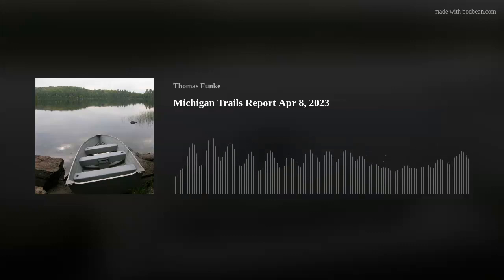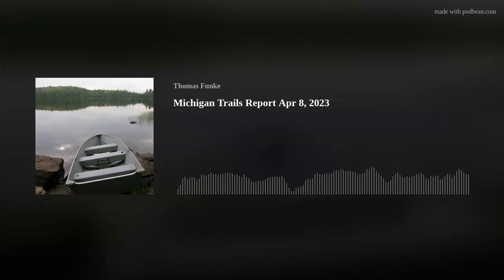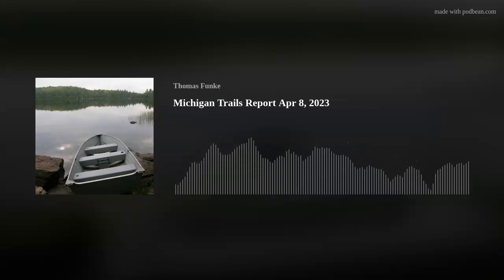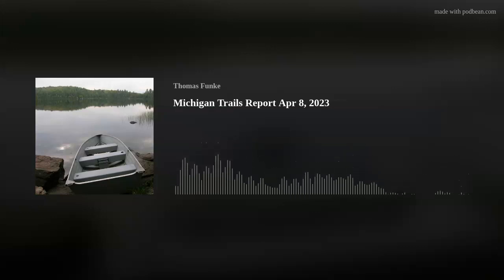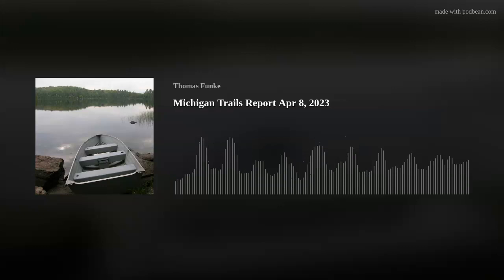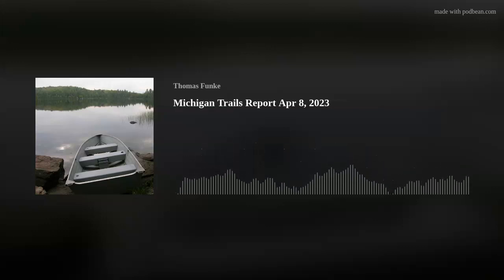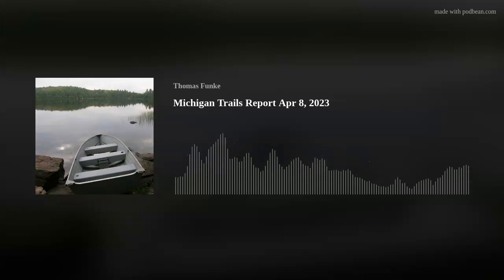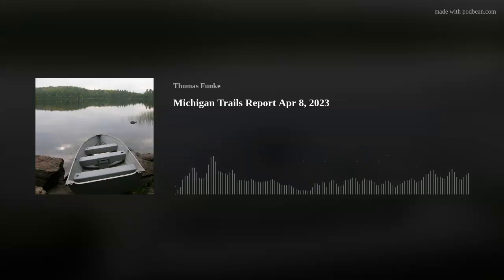Michigan Trails Report Apr 8, 2023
It's melting! Ants have gall &amp; hike of the week!